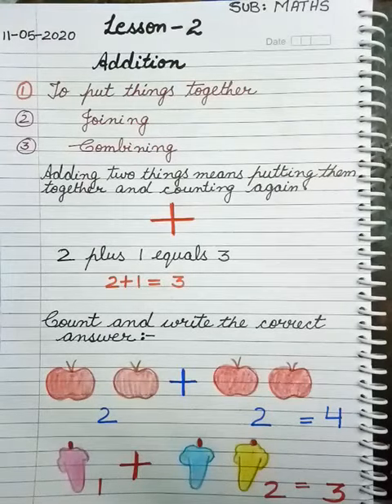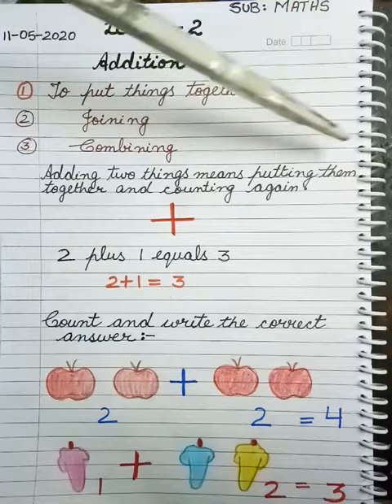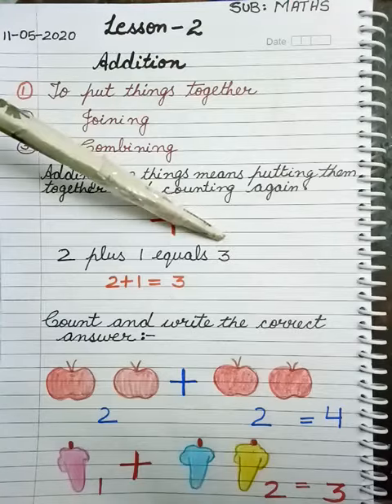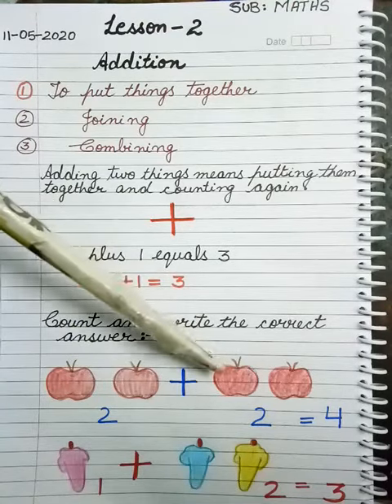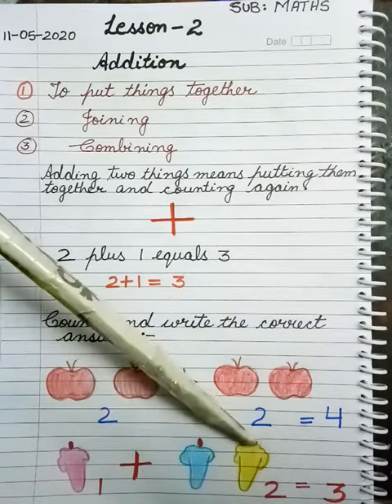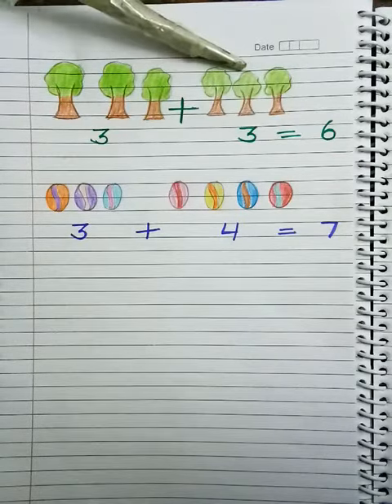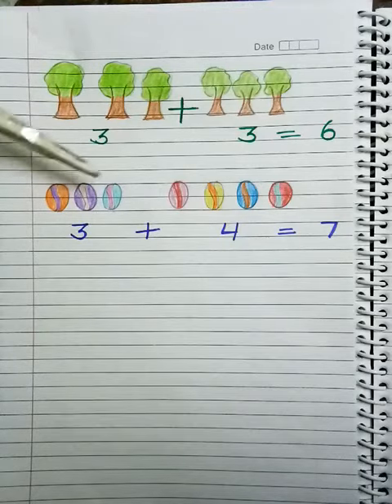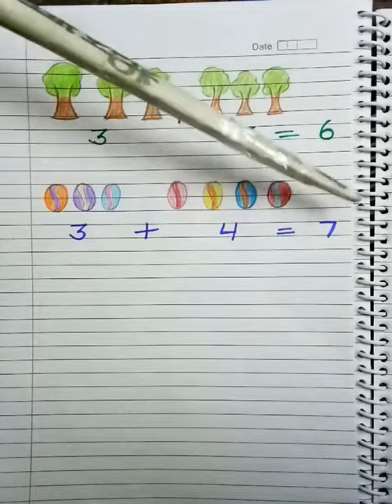Class 1 || mathematics || Addition